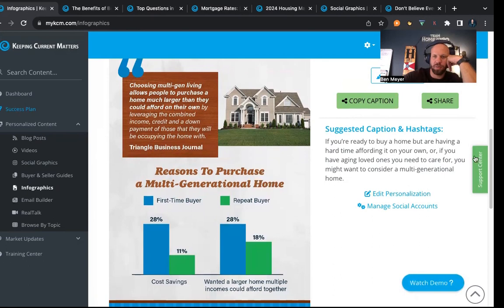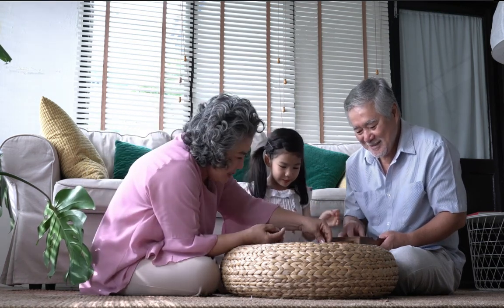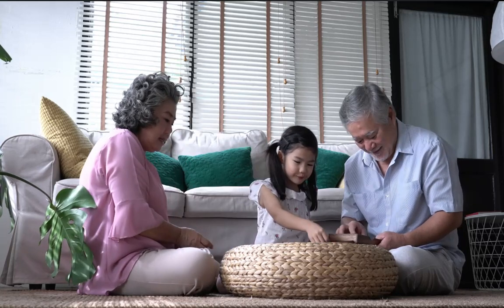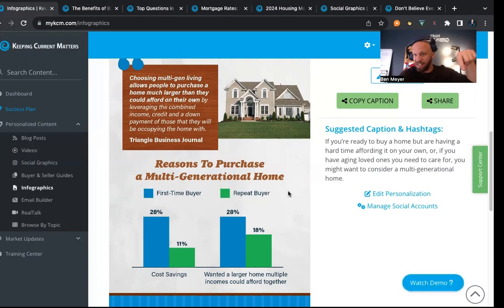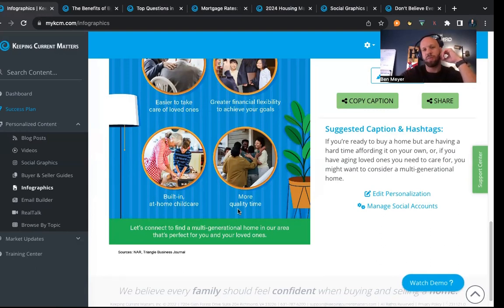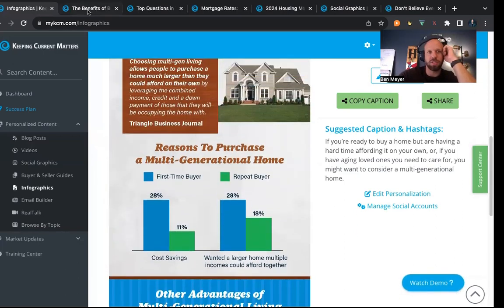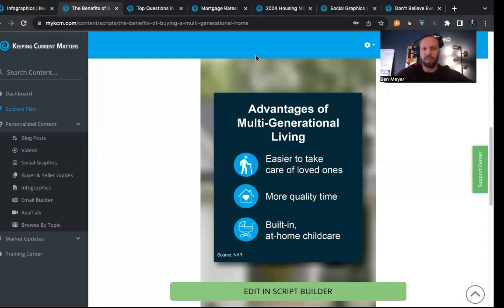Multi Generational housing: MAY BE the solution for you?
We would love to show you what's it like to live and work in in Wichita, KS.

If you are a first time visitor to Wichita, KS, you may qualify for special tourism programs in Kansas. We have awesome partners that can help you get to know & experience Wichita even better.

If you are looking for more homes that are PERFECT for a first time homebuyer in Wichita, KS or any other area in Wichita,KS - Check out -The most UP TO DATE real estate website in Wichita, KS.

Wondering ... What is my house worth in Wichita, KS? We will give you an instant home value assessment report - FREE!! Check it out!

Team Home Hero currently serves all of Wichita, KS and surrounding areas including: College Hill, Indian Hills, West Wichita, East Wichita, Crown Heights, Andover, Maize, Goddard, Kechi, Park City, Derby and beyond

Intro & Subscribe 00:00

What is it? 00:40

3 benefits 06:32

Conclusion 08:31